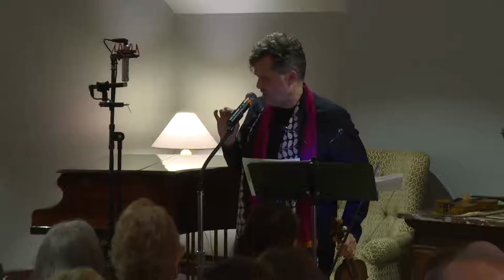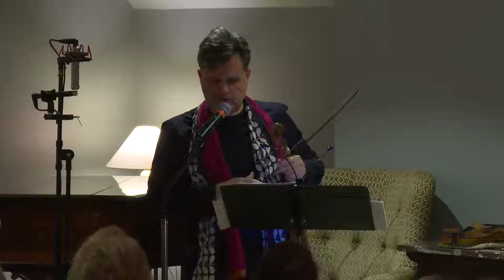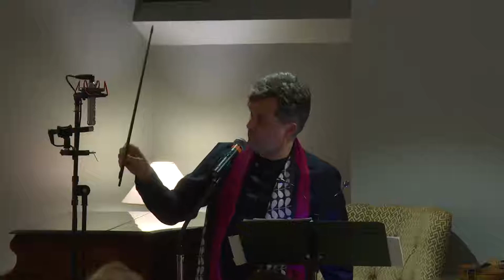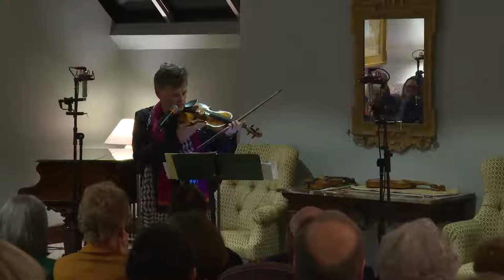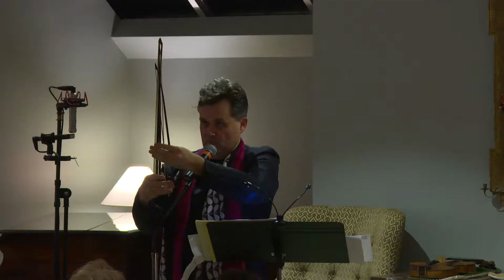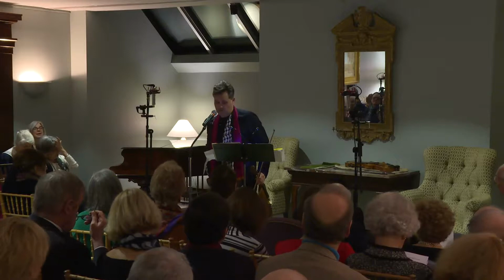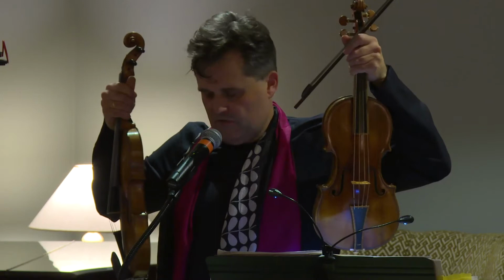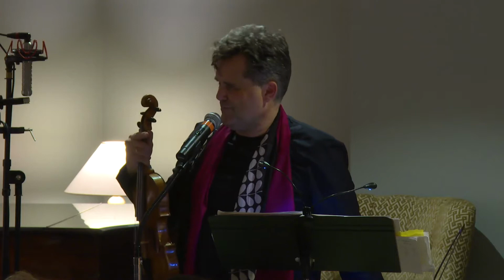Peter Sheppard Skærved at the Metropolitan Museum November 2018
Solo performance by Peter Sheppard Skærved

Peter Sheppard Skærved – Violins
Antonio Stradivari – ‘Gould’ (1693)
Antonio Stradivari – ‘Francesca’ (1694)

Pieces to be chosen from:
Thomas Baltzar – A Major Suite (Scordatura AEACsharp) ca.1660
Anon/Klagenfurt Handskrift – G minor Suite (Scordatura GDAD) ca. 1685
John Playford-‘The Princess’ ca.1670
Giuseppe Colombi – A Due Corde ca. 1680
De Machy ‘le Sieur’ – Courante & Double 1685
Gottfried Finger – E minor Prelude publ. 1700
Nicola Mateis - C minor Prelude ca.1690
Henry Eccles – A minor Prelude publ. 1700
Giovanni Battista Vitali – Barabano ca. 1680
Biagio Lonati – D minor Prelude publ. 1700
Henry Purcell – G minor Prelude publ. 1700
Nicola LeFanu – Prelude after Grinling Gibbons 2018 US Premiere (dedicated to PSS)
Michael Hersch – Five Fragments 2005 (dedicated to PSS)

Peter Sheppard Skaeved writes:
‘Working with great violins, I find that each of them has a particular character. Their  individuality seems, to me, to result from a mysterious combination of their making, materials, the eras in which they are made, and their subsequent lives. These traits are revealed in a violin’s sound, its patina, balance in the hand, and even smell. But beyond all of these recognisable characteristics, as every player knows, is something impalpable, to which I hesitate to give a name. Exploring and comparing instruments offers a window into these many qualities, and playing two Stradivari made in the same decade, as the ‘Gould’ and ‘Francesca’ instruments are, is particularly fascinating. But it is important to recognise that a great maker will explore different avenues in their art simultaneously. By way of comparison, Sir Christopher Wren built and rebuilt multiple churches in the 30 years following the destruction of the City of London in 1666. If you walk 3 minutes west from St Stephen Walbrook, behind the Mansion House, to the Guild Church of St Mary Aldemary, you will be confronted with two completely different architectural conceptions, find yourself walking from the master’s greatest classical acknowledgement of the debt he owed to Perrault and Serlio, to a completely gothic interior, a reworking of the late 15th century fanvaults of Kings College Cambridge and the Henry VII chapel in Westminster Abbey. Wren built the two churches at the same time. In violins, such a breadth of conception manifests itself in sound. Playing and listening two contemporaneous ‘Strads’ offers enlightenment into their maker’s sonic imagination. The opportunity to use instruments in ‘modern’ and ‘early’ set-ups opens up a secondary field of exploration; we can observe the fascinating journey, taken in sound, colour and timbre by these instruments, in the centuries since they were made. I am daily astonished at the continuing versatility of these ancient designs: an early-17th century Amati violin is an astonishing resource for the imaginations of the composers which I work with constantly, and, it is fair to say, will continue to inspire the new, the modern, long after all of us have gone.’